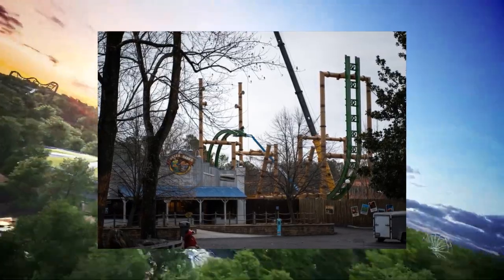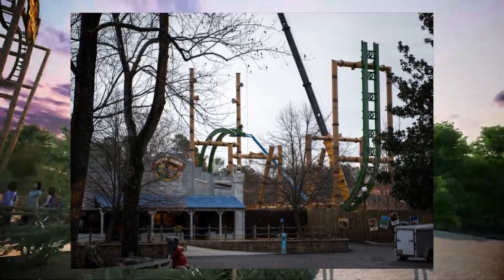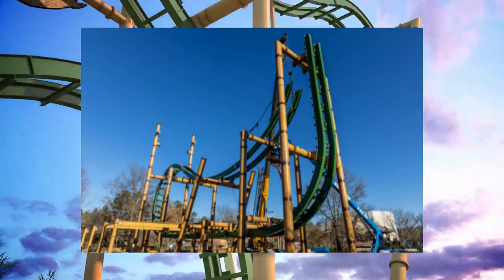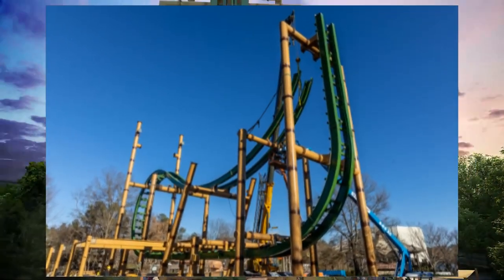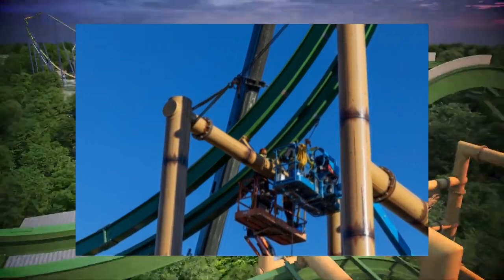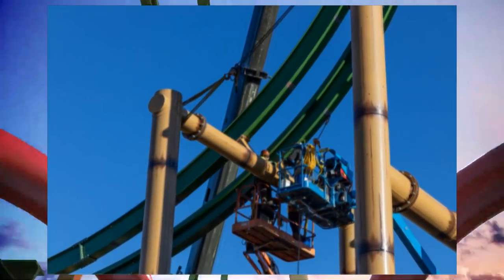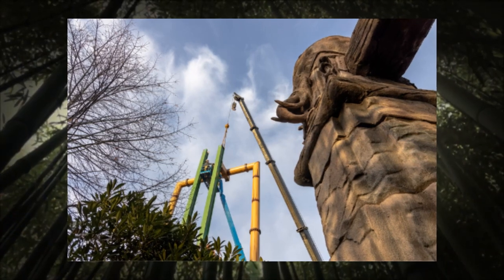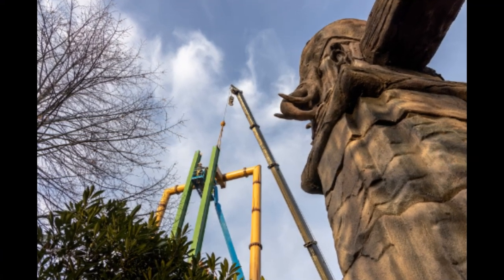Kings Dominion Have Continued Vertical Construction Of Their New Free Spin Coaster For 2022 Tumbili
On this episode of Theme Park Newsroom, I'll be sharing the first pieces of vertical construction onsite for Kings Dominion's new S&S Free Spin Coaster for the 2022 season; Tumbili!

Intro: 0:00
Facts and Stats: 0:52
My Thoughts: 2:03
Outro: 4:21